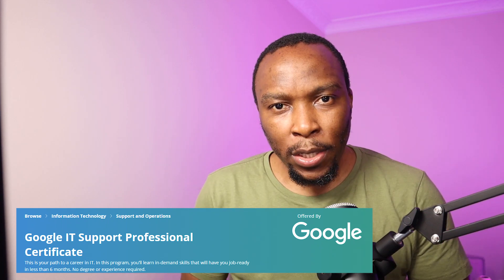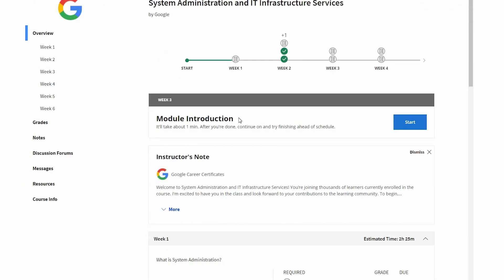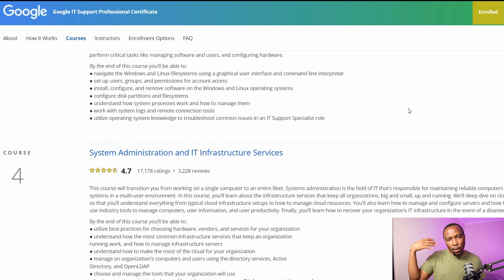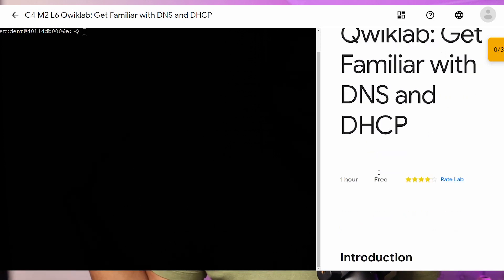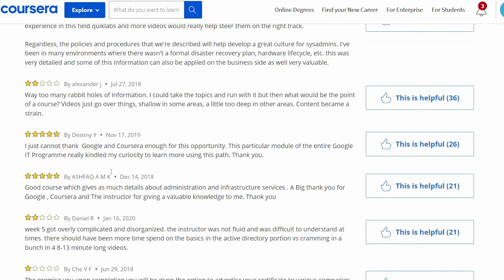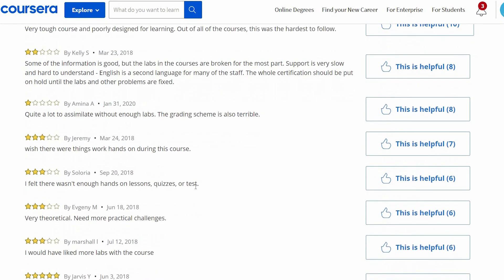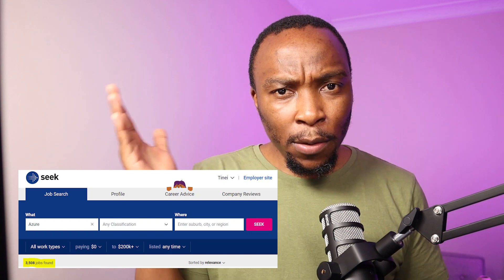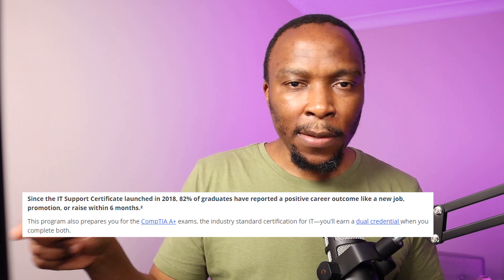Google IT Support Professional Certificate: Is it a Waste of Time? [Honest-Review]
This online training program provides the skills you need for an introductory-level job in IT support, with no relevant experience required. In this video we are
going to be reviewing the Google IT Support Professional certificate to see if it is worth or waste of time?

00:19 - Intro
01:27 - What is covered in the course
03:05 - Course Content Review
03:40 - Labs
04:29 - Course Delivery
04:45 - Course Reviews
06:10 - Reading Material
07:56 - Job Market

WHO AM I:
I'm Tinei, am passionate about all things networking and empowering the next generation of Network engineers.

GET IN TOUCH:
If you’d like to talk, I’d love to hear from you. emailing will be the quickest way to get a response. I try my best to reply within 24-28 hours but should I delay I apologize in advance, but I will definitely get back to you. 😭